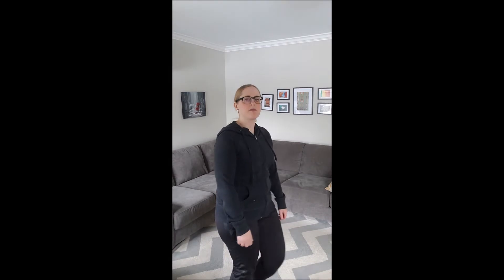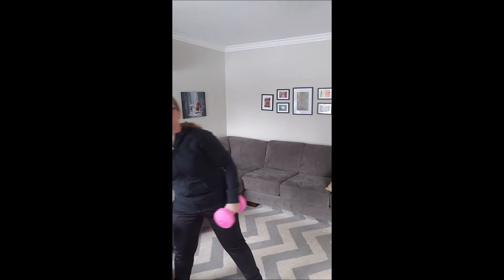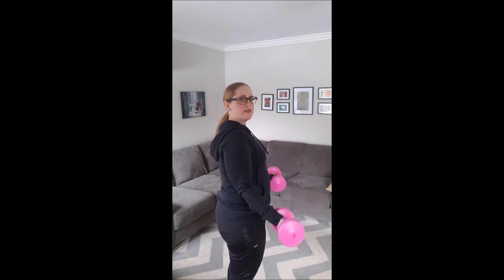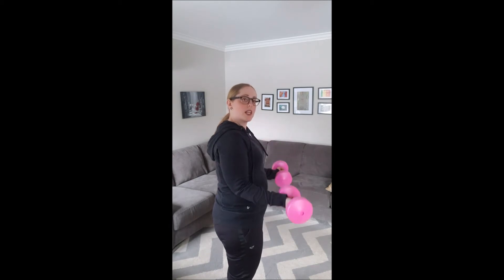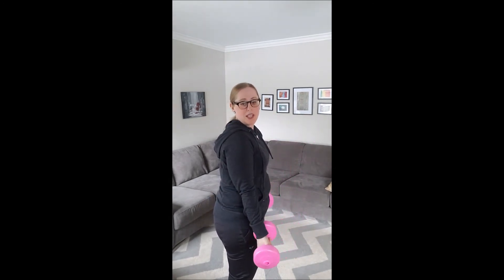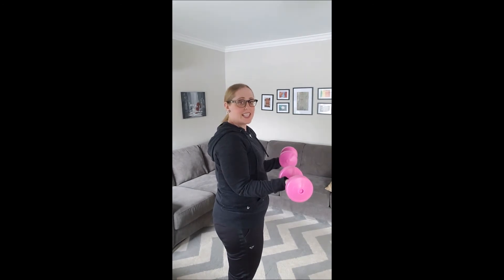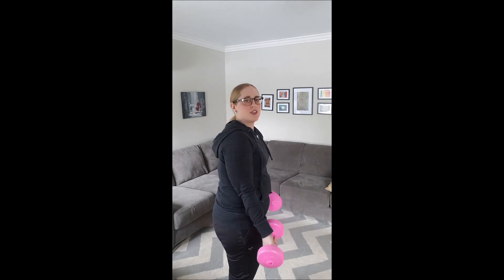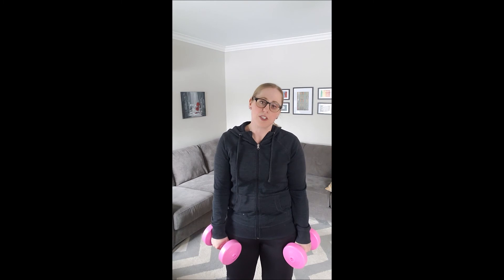Physiotherapy Exercise: Bicep Curl to strengthen front of arms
This exercise is for working the muscle on the front of your arm that bends the elbow, called the biceps muscle.
Move slowly and thoughtfully, not swinging your arms or body to make the motion.  There should be no neck strain at all.